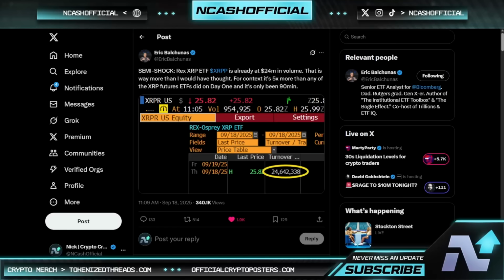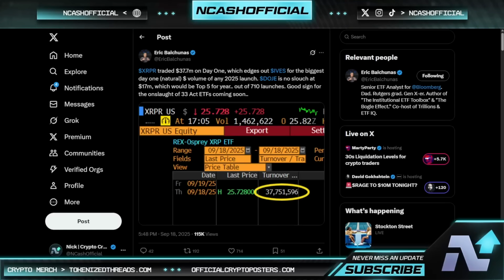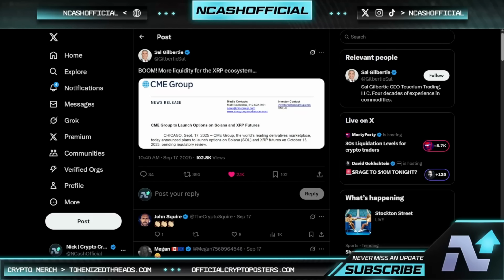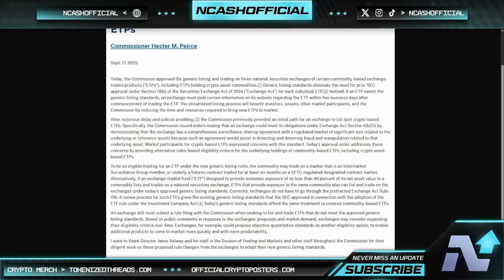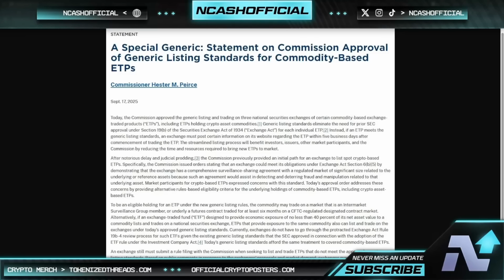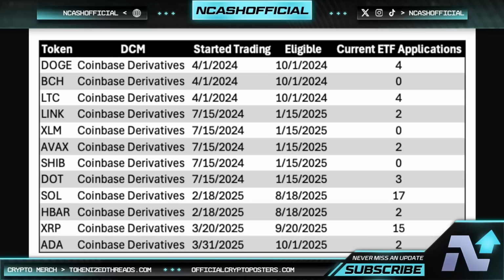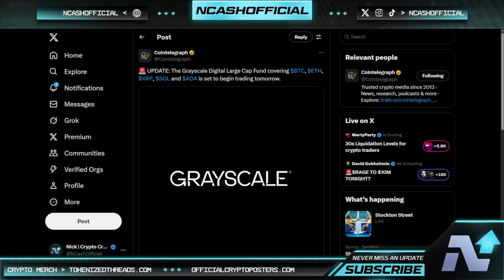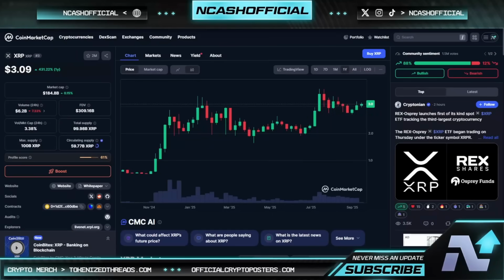The SEC Just Flipped The ETF Switch | XRP Holders Pay Attention!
Crypto News, Bitcoin News, Altcoin News, Ripple XRP Price, Ripple XRP Chart, Ripple vs. SEC, Ripple SEC Updates, Ripple SEC News

👉 Crypto Apparel